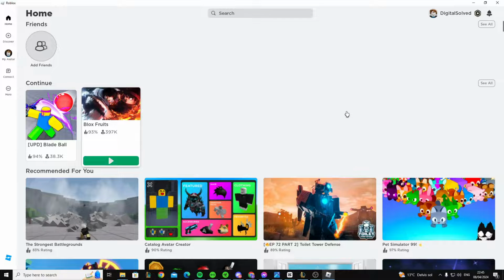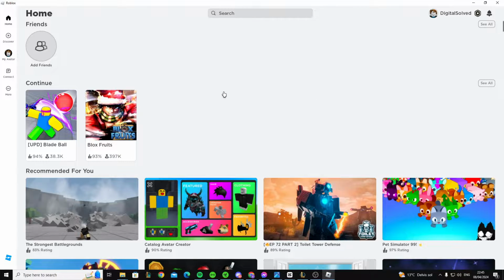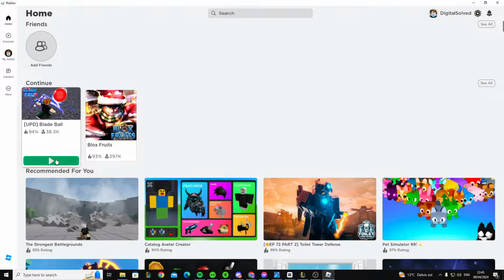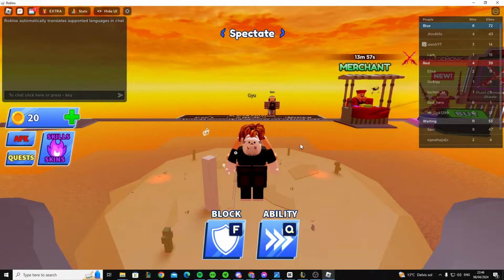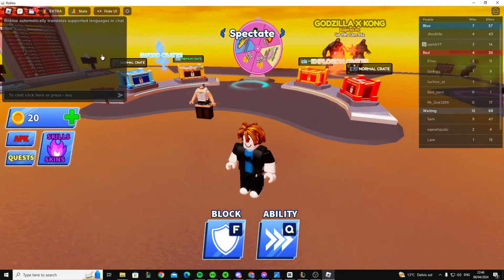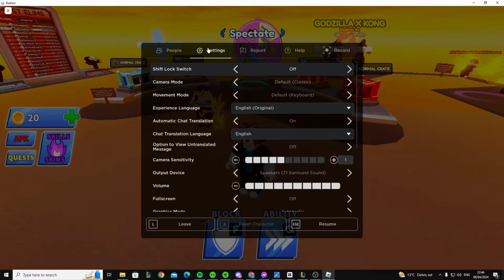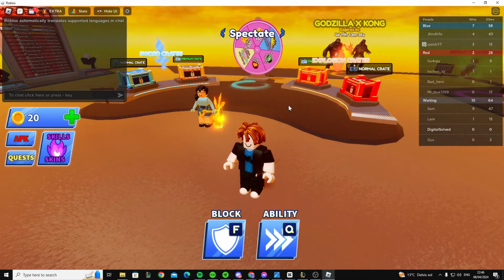How To Do Shift Lock on Roblox (Windows/Mac) | (2026)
In this video I'll show you how to enable shift lock on Roblox very easily. The method is very simple and clearly described in the video. Follow all of the steps & fast and simple way to enable shift lock in roblox